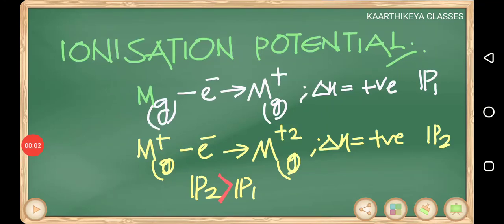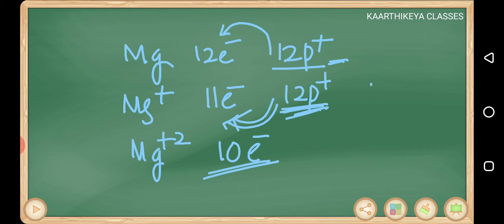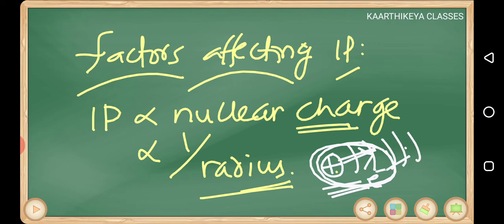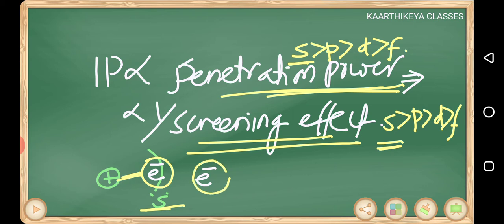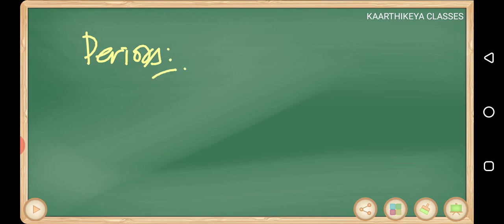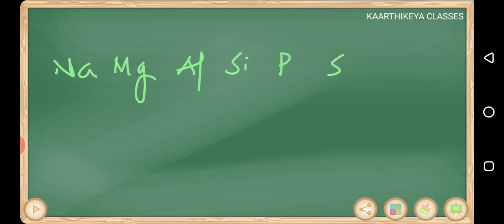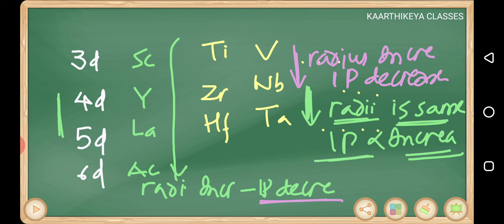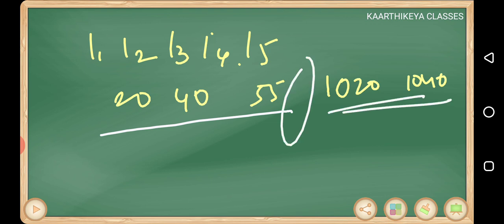Ionisation potential For Class XI | XII | By Laxma Reddy | IIT JEE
The complete explanation of Ionisation Potential/Energy By Laxma Reddy...